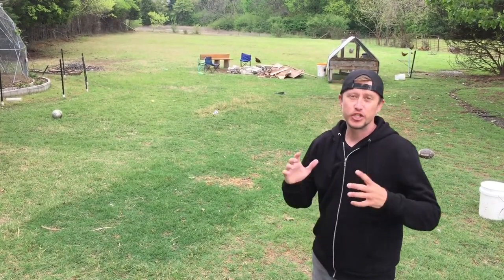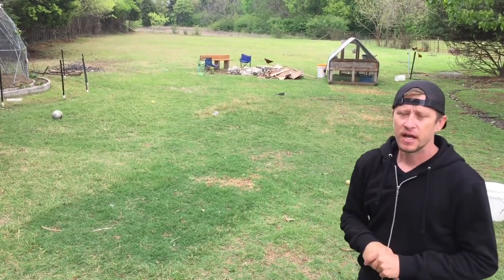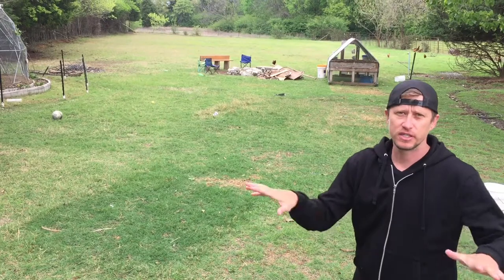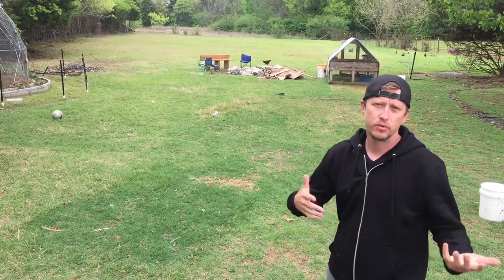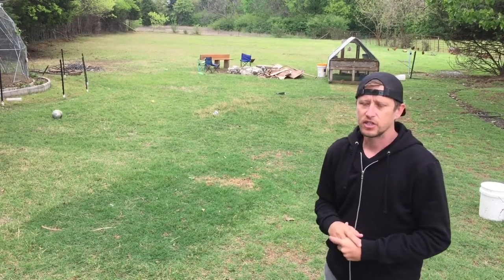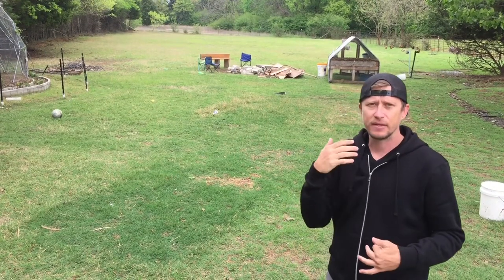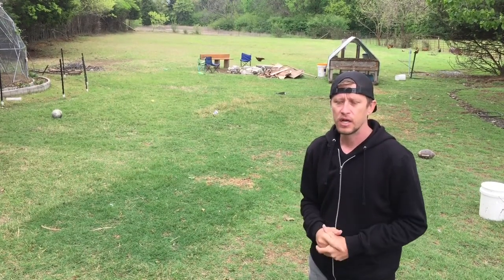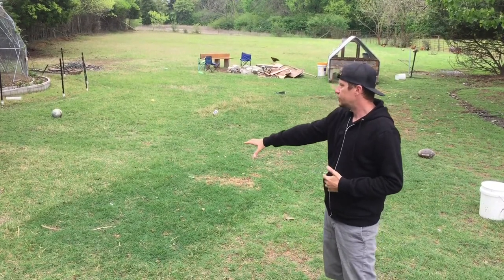Chicken Tractor Fertilizing FTW Mayfield Family Farm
One of the benefits of running a chicken tractor on your property or around your yard is it delivers fertilizer wherever it goes. In this video I demonstrate the effectiveness of how much greener and more full our grass is where the tractor was just a month or so prior.

Mayfield Family Farm
North Dallas Area - Denton, TX